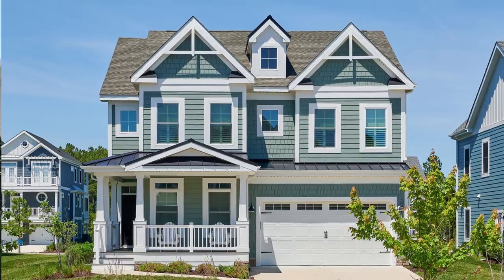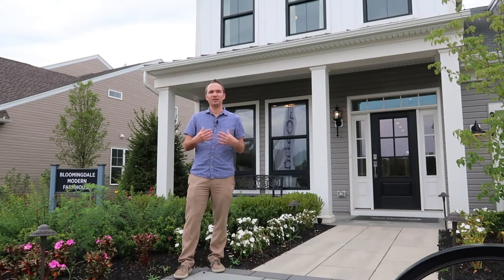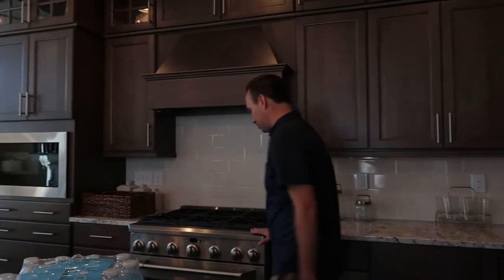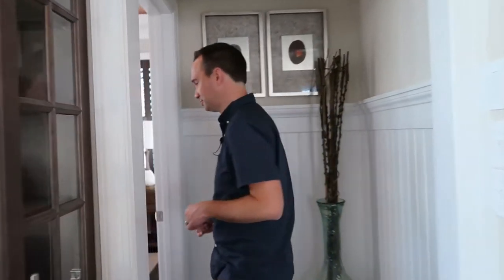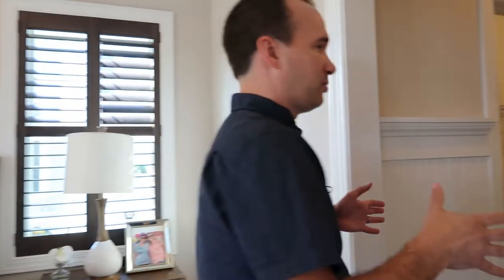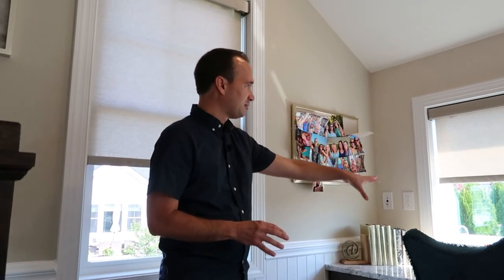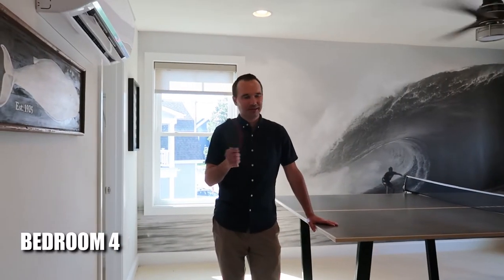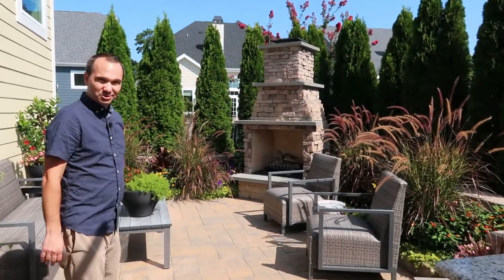Gated, Golf Course, Bay Front Community! Schell Brothers New Homes.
The Peninsula has it all!  It's a secure gated community, private golf course community and it's bay front with amazing amenities.  The community has its own private beach, fishing pier, wave pool, clubhouse with restaurant and incredible recreation.

Schell Brothers is one of the premier builders at the Peninsula and is currently completing their final section of the community of 79 lots.  The Peninsula is located in Millsboro, DE and minutes to Delaware's fabulous beaches.

My name is Matthew Haviland.  I'm a Realtor and I've been helping home buyers sellers and investors make their dreams come true since 2005.  My channel features home tours, community information, new homes and real estate advice.  I appreciate the support.  Our Mission is that we help people achieve the highest quality of life through buying and selling real estate.